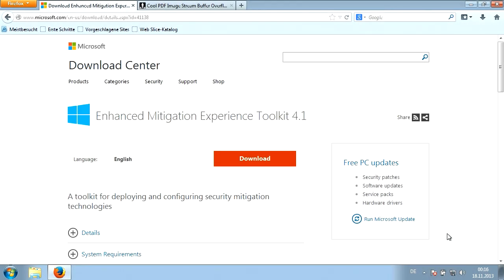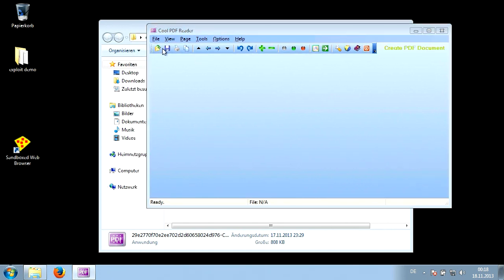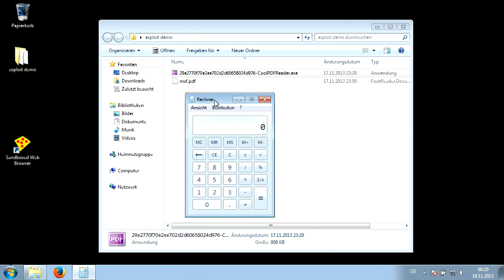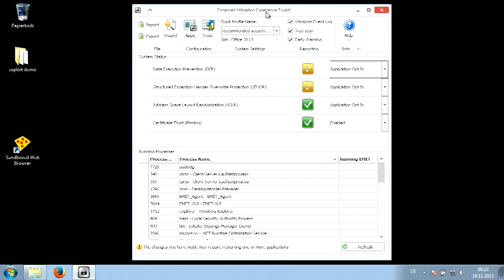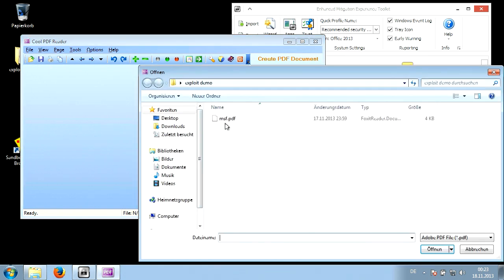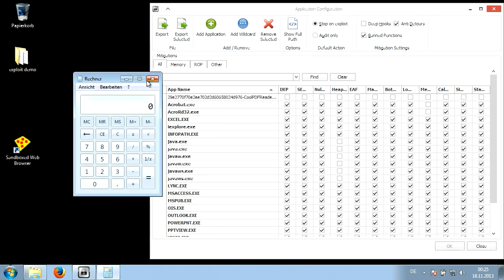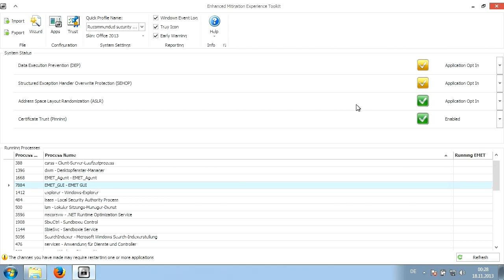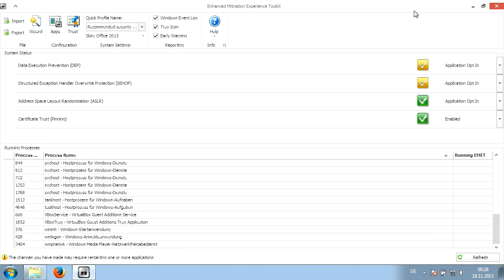Security Demo - How EMET 4.1 can secure your Windows OS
In this demo I'll use an exploit do show you how easy your PC can be infected with malware. By explaining how to configure and use a free tool, called "EMET" I give you the knowledge you need to prevent these attacks in most of the cases.

Have fun and don't hesitate to leave questions and comments for me. :)